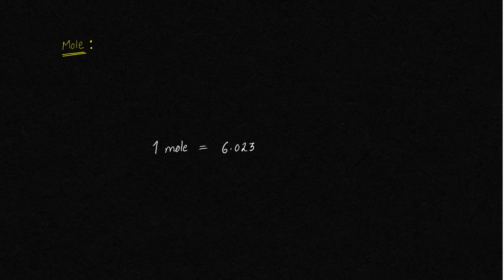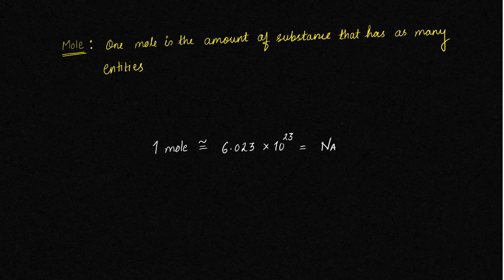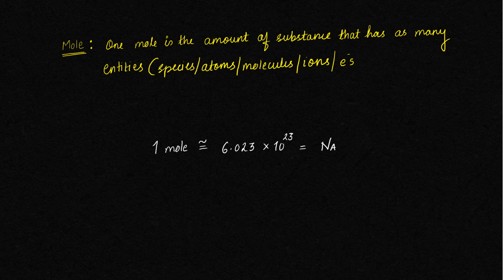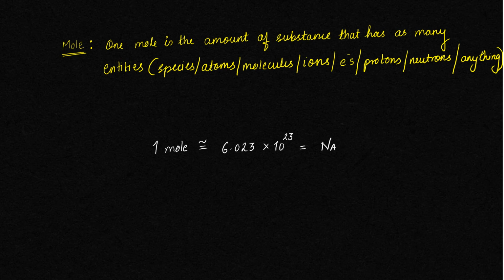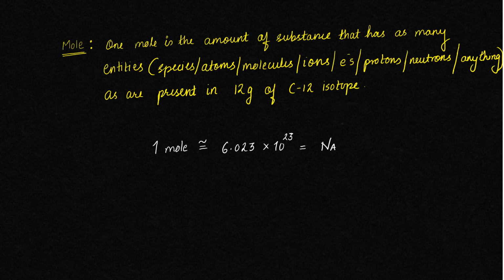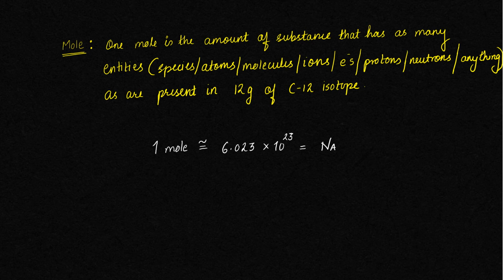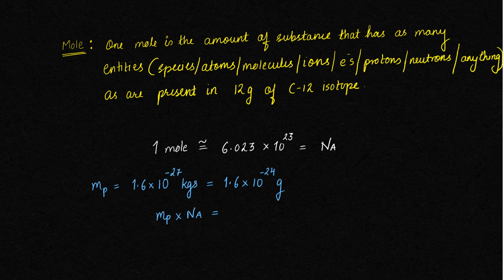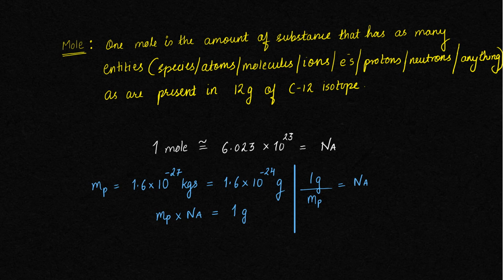1. What is a Mole?